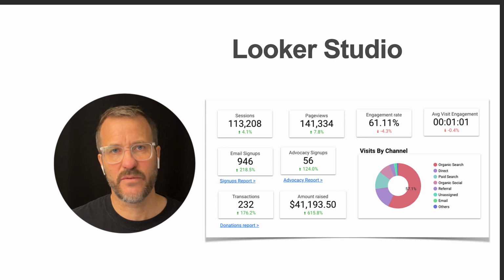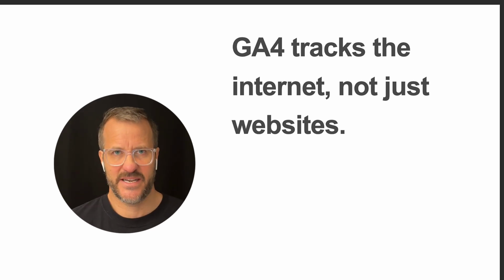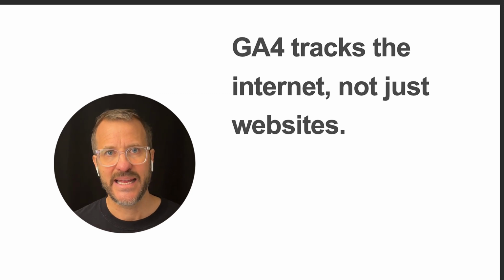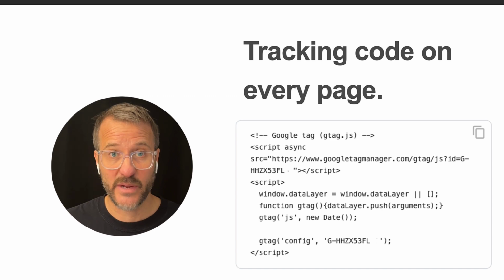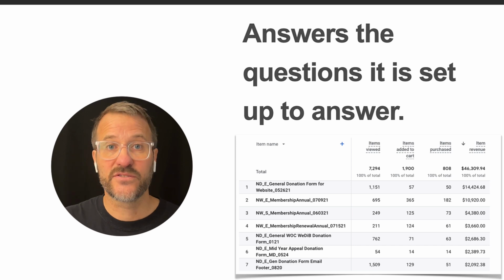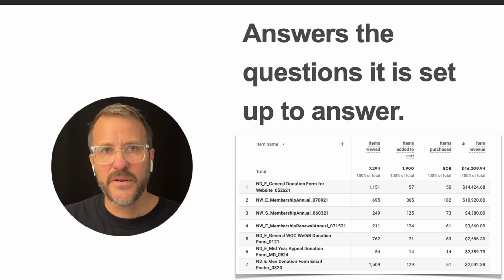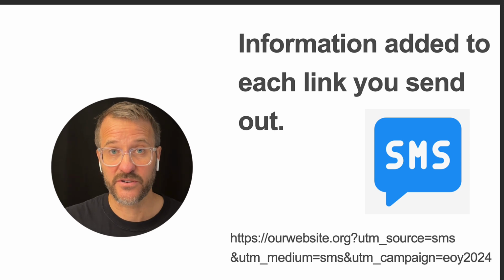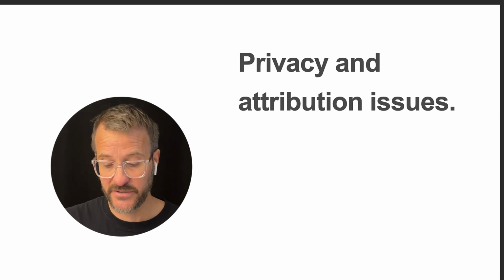Whats new in Google Analytics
What's new in Google Analytics 4 from the previous version, and what stays the same. Lesson 2 in Google Analytics 4 Progressives, sign up